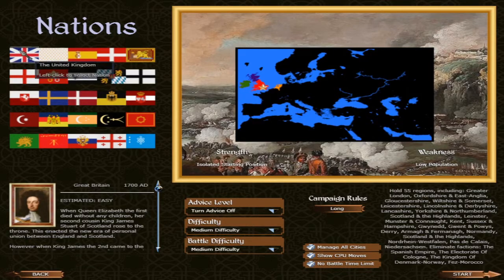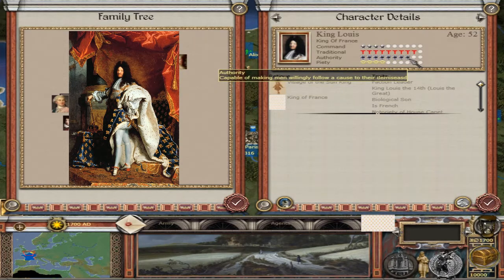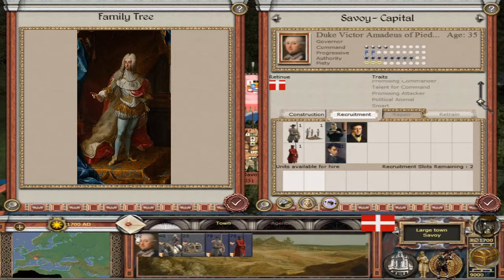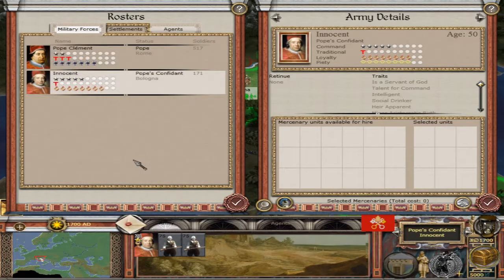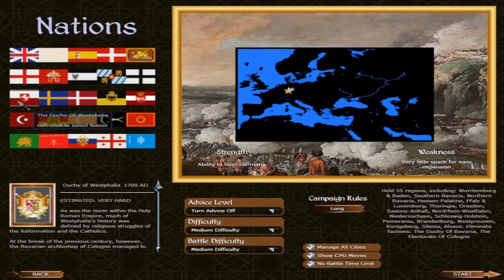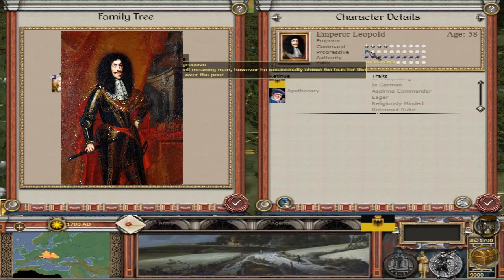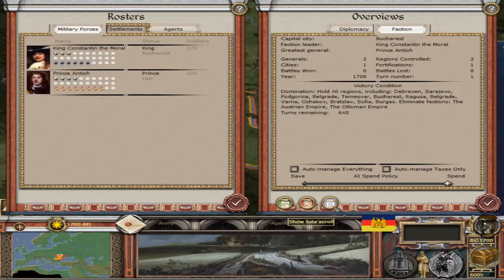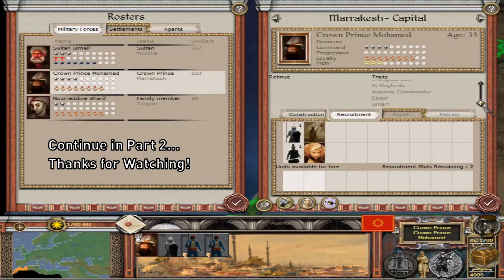LUCIUM TOTAL WAR - MOD for Medieval II: Total War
Hello fellow comrades!
Today i bring you all, FACTIONS and STARTING POSITIONS for LUCIUM: TOTAL WAR.
Do you want to know the NATIONS that you can play?
THE STARTING POSITION and neighboring FACTIONS?
Hit play and be prepared for the MOD of MEDIEVAL II: TOTAL WAR that not only send us to the REVOLUTIONS of the 19th century, but REVOLUTIONIZE the way M2TW behaves!

This is by far one of the most exciting MODs that are active in the community, with the promise of way better updates in the near future!

As a side note: The strengths and weaknesses are based on the main screen for the NATIONS/FACTIONS selection.

Version of the mod presented in the video: "Lucium 3.0"